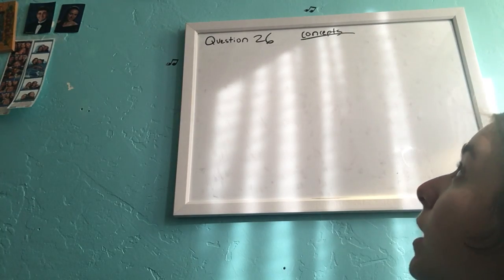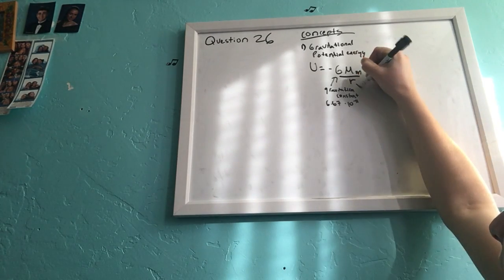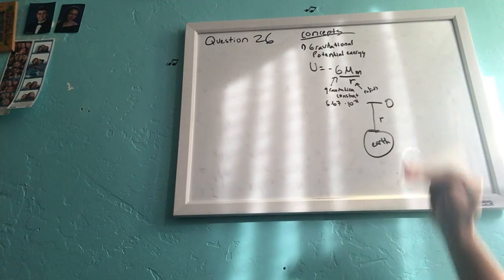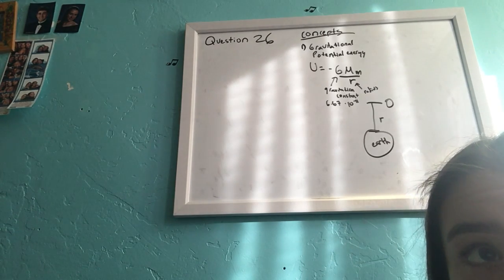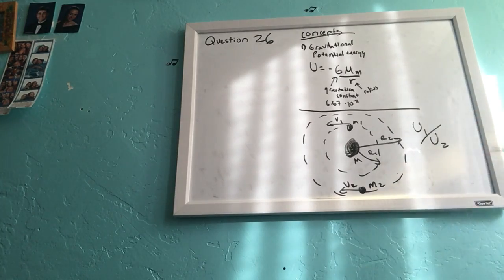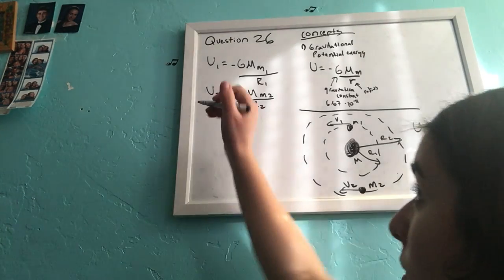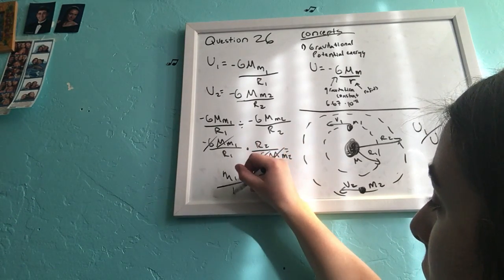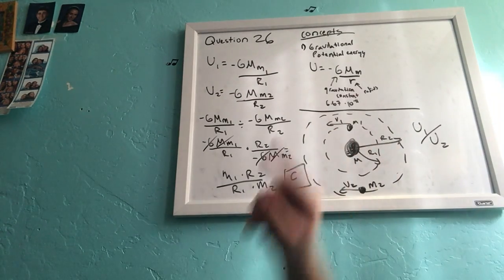Question 26, Answer C